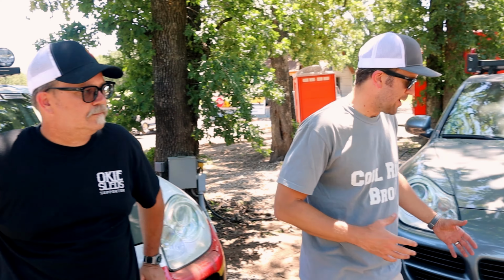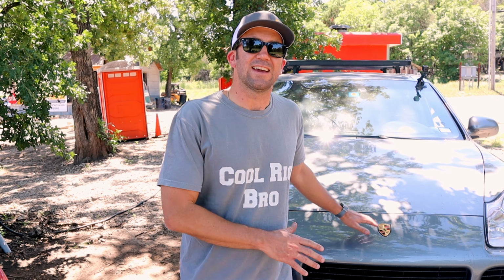Overlanding Insurance - How to Insure Your Off-Road Vehicle!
Overlanding Insurance - How to Insure Your Off-Road Vehicle! In this video Justin and Aaron talk about how to insure an offroad vehicle at crossbar ranch in Oklahoma!

Insurance Hacks is a video series to help You become a Master at Insurance. Insurance is complicated and we are here to help!

Phoenix is a trusted, local Independent Insurance Agency in Dallas, Texas specializing in Classic Car Insurance!